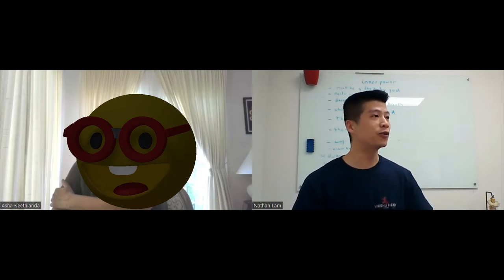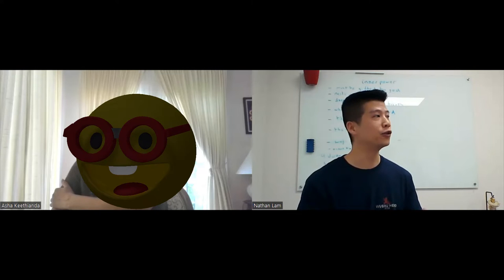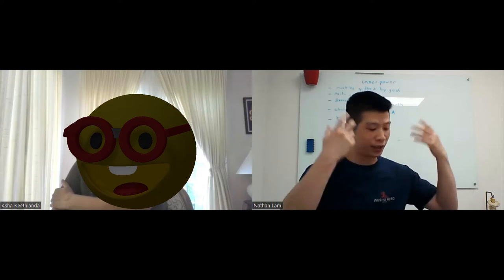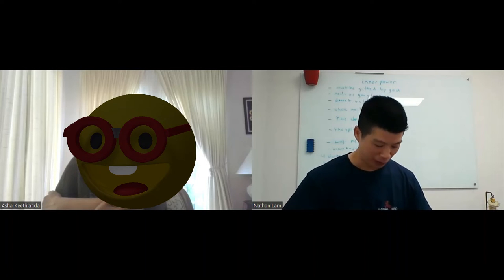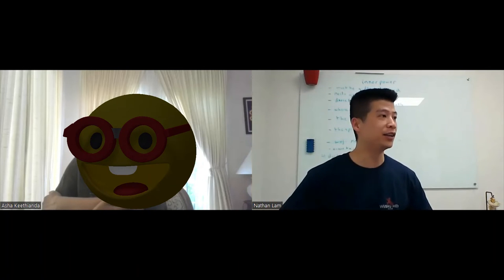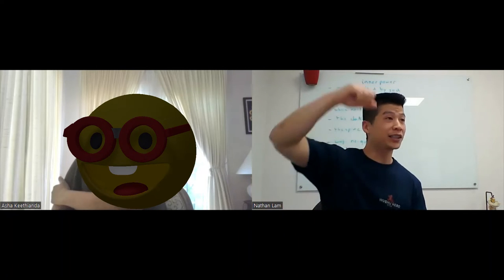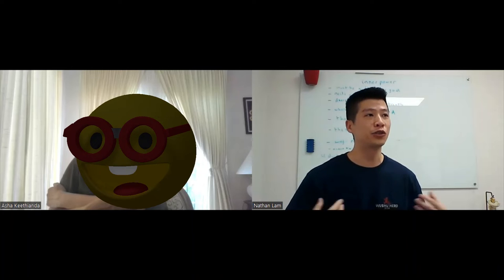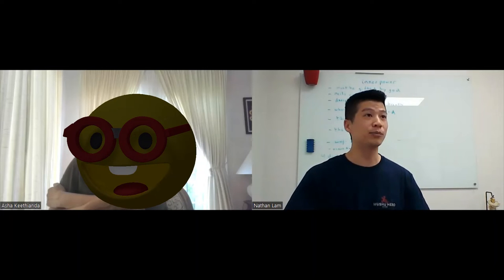The Dantien and the Spine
In this video i talk about the Lower Dantien, the spine, standing meditation and i give some tips on how to get deeper into meditation.
clip taken from one of my online classes